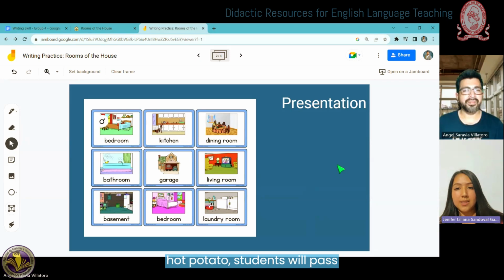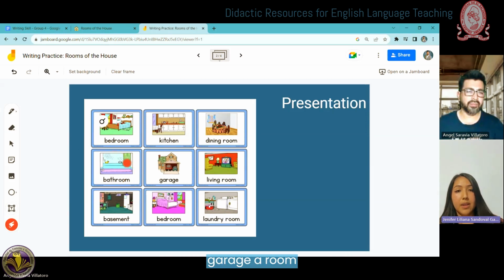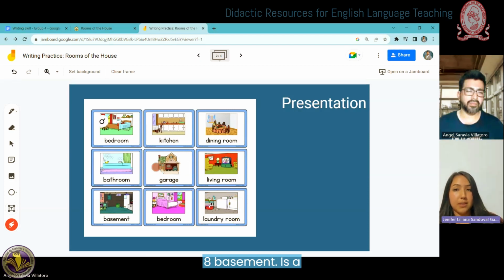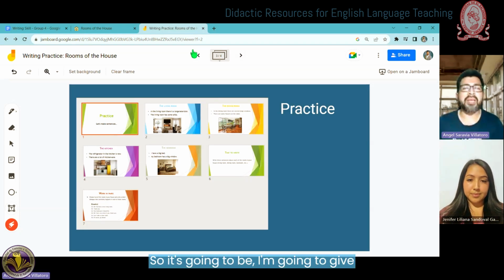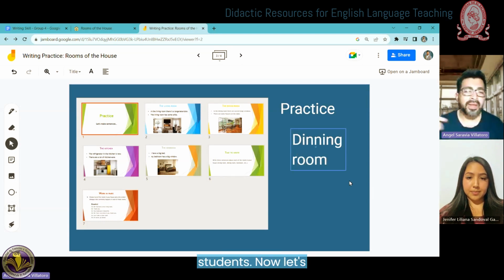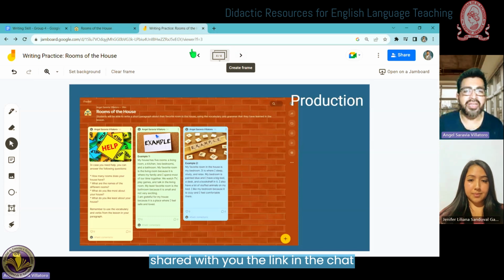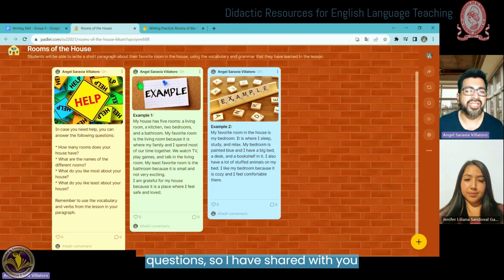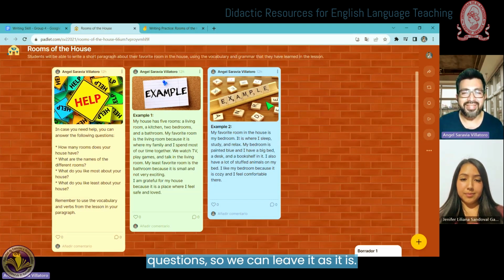*Short Demo Class * Rooms of the House - Writing Skill -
This video will teach you how to write a paragraph about your favorite room in the house in English. You will learn how to use the correct vocabulary and grammar, and how to organize your thoughts in a clear and concise way.